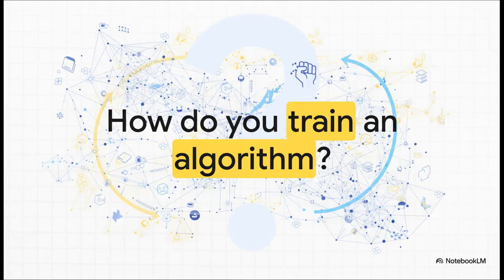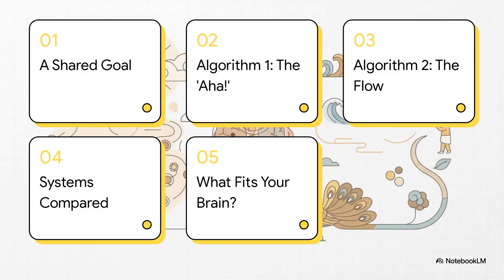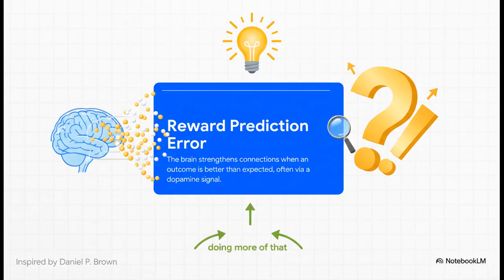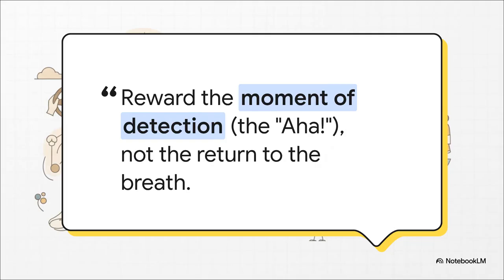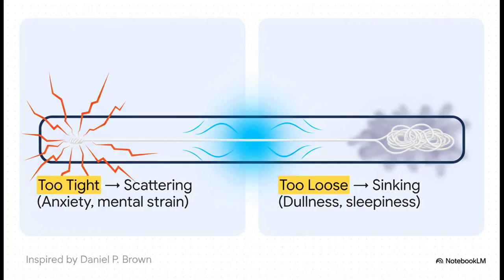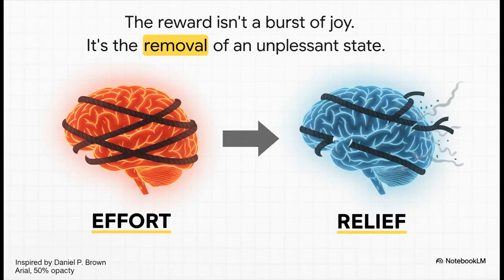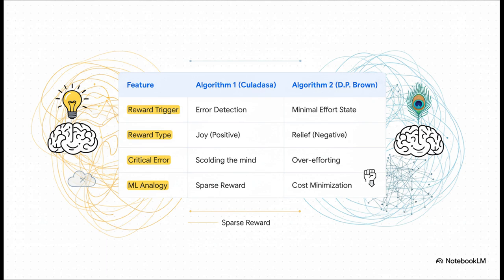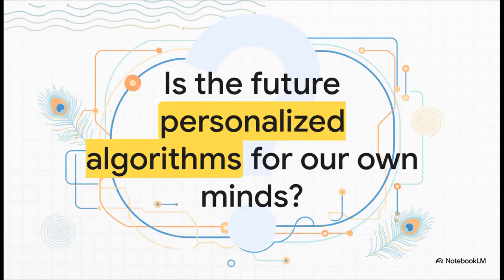The Neuroscience of Attention: 2 Algorithms for Flow State (Culadasa vs. Daniel P. Brown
Did you know your brain is a computational problem waiting to be solved? Training your attention isn't magic—it's machine learning. In this video, we break down the neuroscience behind focus by comparing two powerful mental algorithms: Discrete Reinforcement (The Mind Illuminated method) vs. Continuous Optimization (Daniel P. Brown’s method).
We explore why "trying harder" is usually the wrong answer and how to match your specific brain type—whether you lean towards ADHD or Anxiety—to the right meditation protocol.
In this video, we cover:

0:00 - Is focus a skill or a computation?
1:36 - Algorithm 1: Discrete Reinforcement (The "Puppy Training" Method).
2:11 - Hacking the "Reward Prediction Error" with Dopamine.
3:30 - Algorithm 2: Continuous Optimization (The "Radio Dial" Method).
4:34 - The metabolic cost of concentration (Effort vs. Flow).
5:15 - Side-by-Side Comparison: Event-Driven vs. State-Driven focus.
6:15 - Neurotyping: Why ADHD brains need dopamine and Anxious brains need relief.
6:47 - How to choose the right algorithm for your specific neuro-architecture.
Key Concepts:

Culadasa (The Mind Illuminated): Using positive reinforcement when you catch your mind wandering.

Daniel P. Brown: Minimizing effort to maximize signal-to-noise ratio.
Flow State: Reducing the energy cost of attention.